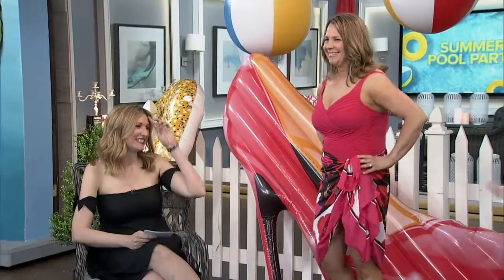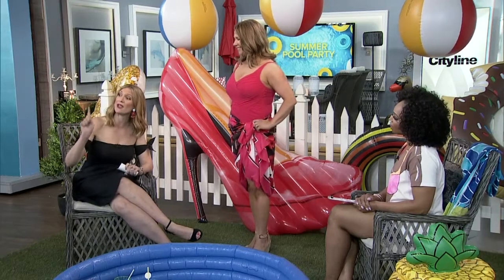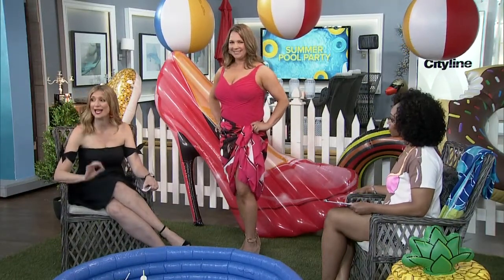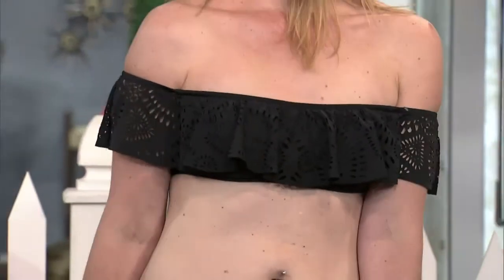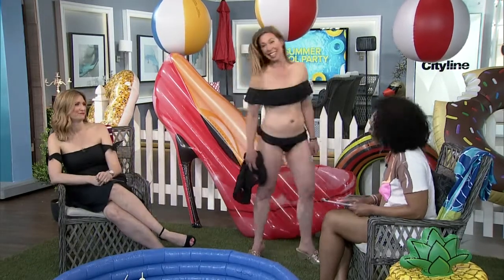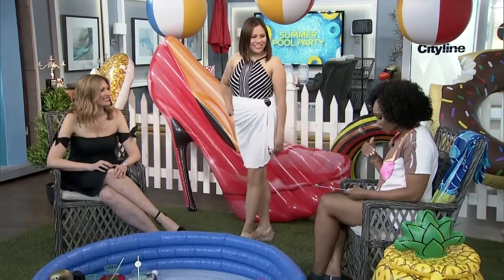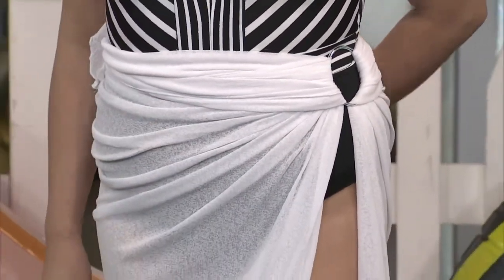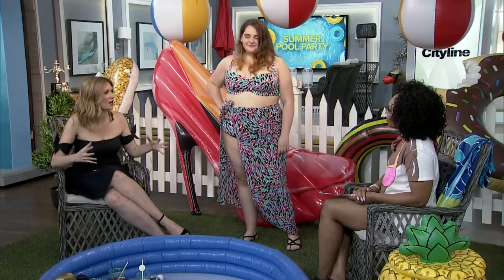5 summer bathing suits for all body types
Stylist, Iva Grbasic shows us how to choose the perfect bathing suit for your body type, whether it be small-chested or a pear-shaped body.